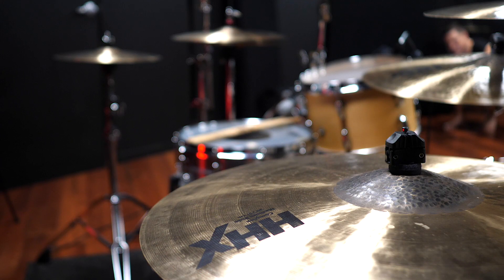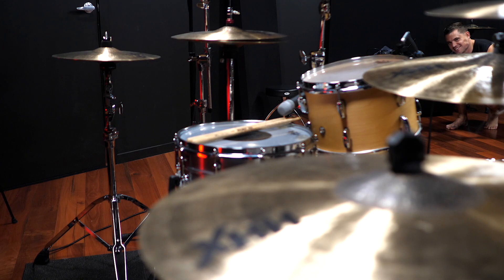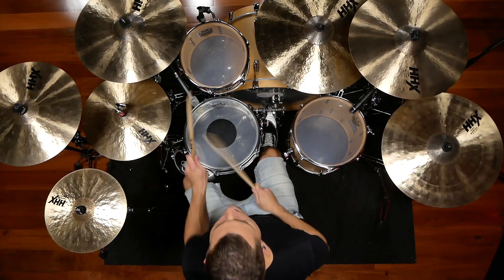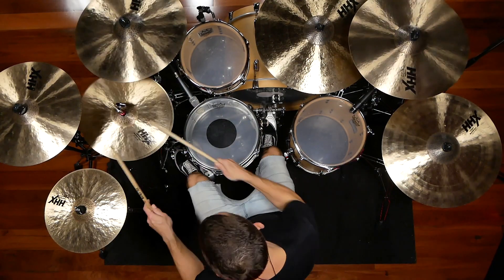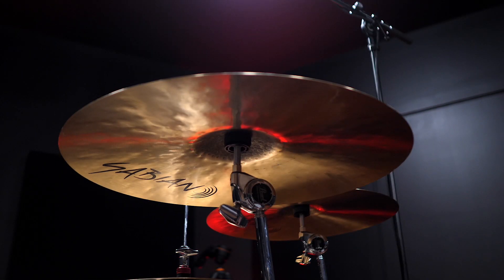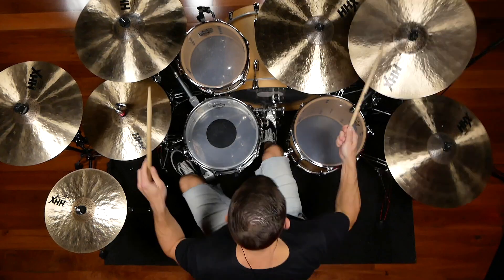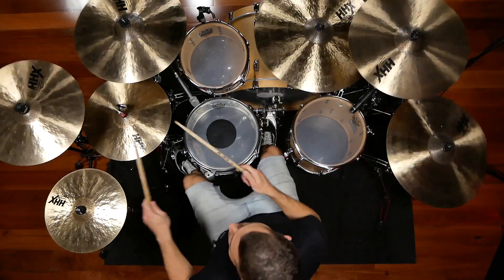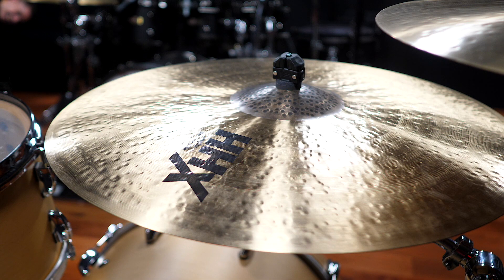Sabian HHX Complex Cymbals with Troy Wright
Here I'm playing Sabian's new HHX Complex line. From left to right these cymbals are:

14" Medium Hats
16" Thin Crash
15" Medium Hats
18" Thin Crash
22" Medium Ride
19" Thin Crash
20" Medium Ride

*Filmed, recorded, mixed and video editing done by Troy Wright at Wright Drumming Studio Gold Coast, Australia